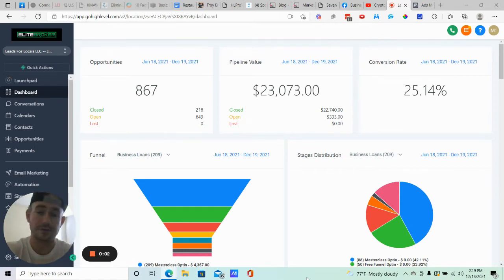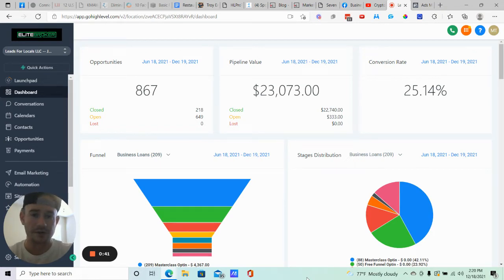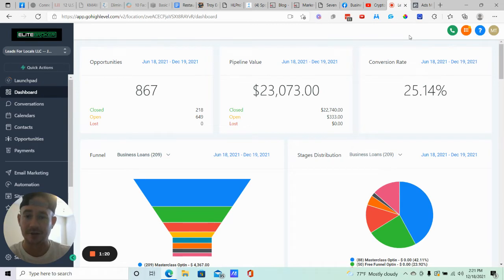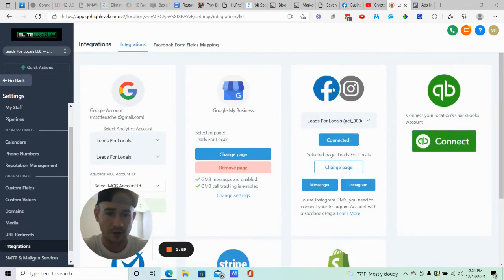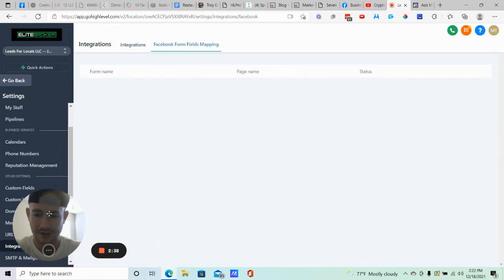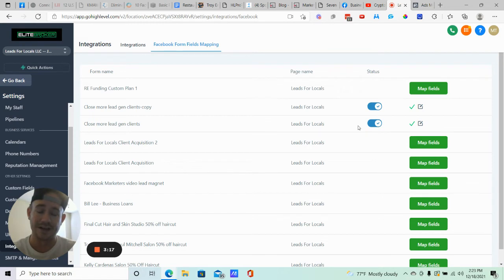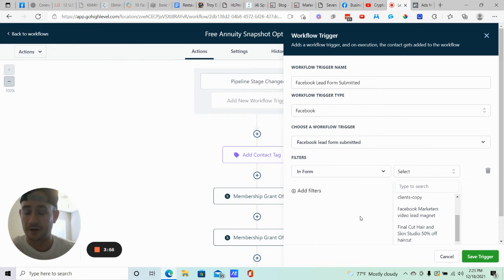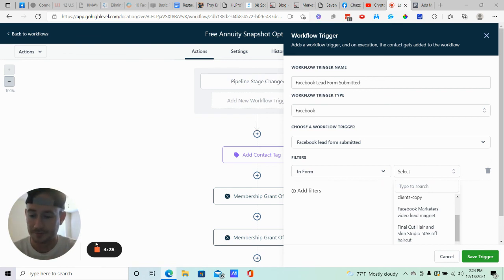✅ GoHighLevel Tutorial ✅ How To Connect Your Facebook Lead Forms To GoHighLevel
This is a quick GoHighLevel tutorial on how to connect and integrate your Facebook Lead Forms right into GoHighLevel. This will allow you to send any leads you generate from your Facebook Lead Form ads into your GoHighLevel account, instead of having to download them from your business page and then import or use Zapier.

Time Stamp ⌛
0:00 Intro
1:10 Make sure your Facebook Lead Form is published
1:50 Connecting your Facebook Business Page to GoHighLevel
2:38 GoHighLevel Facebook Lead Form Integration
3:25 Connecting your Facebook Lead Form to a GoHighLevel Workflow
4:11 Conclusion
The Facebook Lead Form native integration is just another feature that makes GoHighLevel such an awesome piece of software.

It saves you a ton of time having to manually download and then import your Facebook Lead Form leads into GoHighLevel, not to mention you then would have to add your leads to your workflow as well.

With this simple integration, your Facebook leads get sent right into GoHighLevel and can automatically trigger any campaign or workflow that you want.

But make sure you watch the entire video because I see marketers make some basic mistakes that will keep the GoHighLevel integration from working.

Things like making sure your Facebook Lead Form is actually published, that you've mapped your lead form fields, and have actually added your Facebook Lead Form as a trigger in your GoHighLevel workflow.

Once you have this setup, make sure to check out my tutorial above where I show the exact Facebook Lead Form strategy I use to generate leads in my own agency!